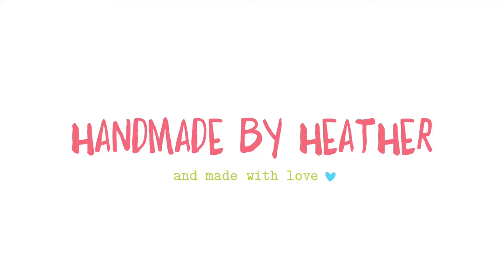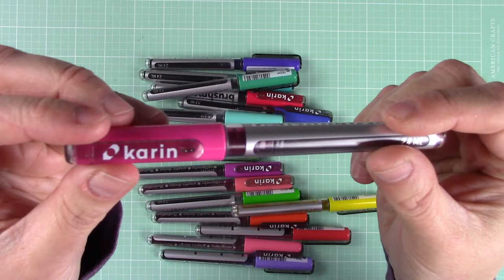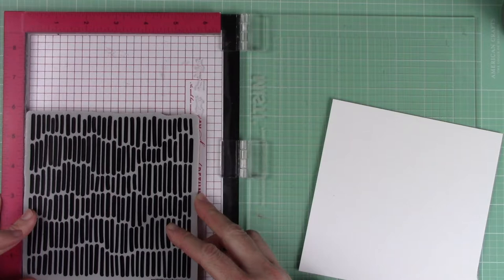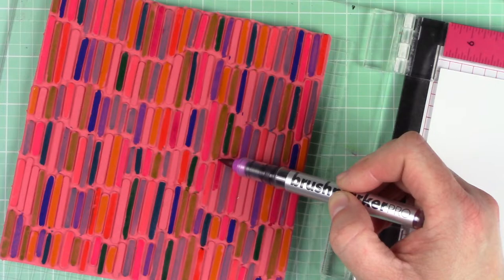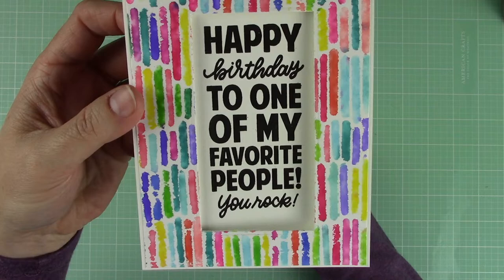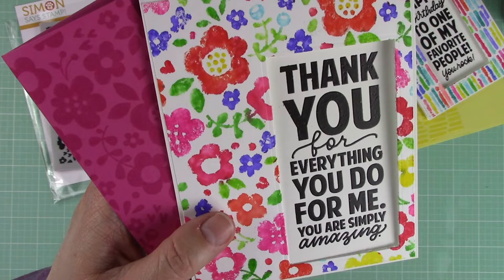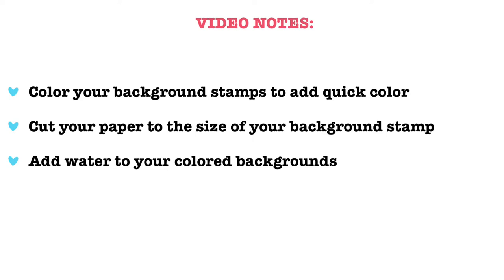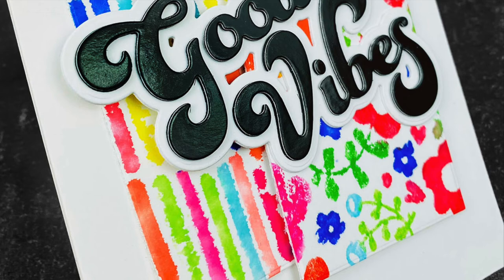Adding Color to Background Stamps with Karin BrushMarkers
This video shares how to add color to Background Stamps using Karin Brushmarkers.

• Simon Says Cling Stamps LINED BACKGROUND sss102468 Happy And Joyful

• Simon Says Cling Stamps FLOWER FRENZY BACKGROUND sss102484 Happy And Joyful

• Simon Says Clear Stamps XL STACKED GREETINGS sss202473c Happy And Joyful

• Simon Says Stamp XL STACKED GREETINGS Wafer Die sssd112569c Happy And Joyful

• Simon Says Stamps and Dies XL STACKED GREETINGS set517sg Happy And Joyful

• Simon Says Stamp GOOD VIBES Shadow Wafer Dies sssd111860

• Simon Says Stamp Premium Dye Ink Pad DOLL PINK ink016

• Simon Says Stamp Cardstock BLACK GLOSSY ssp1009 Good Luck Charm

• 03441 Fiskars PREMIUM CUT LINE Paper Trimmer 12 Inches